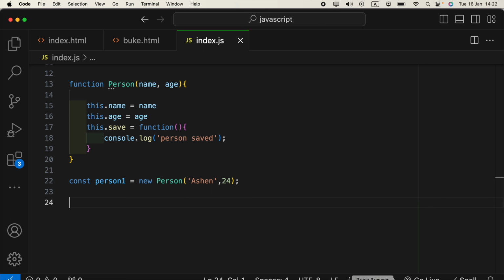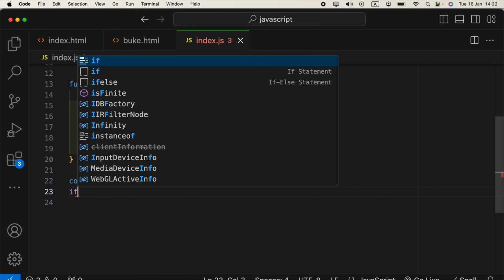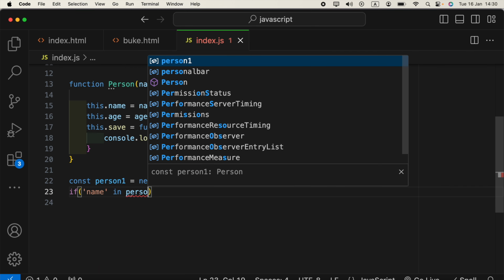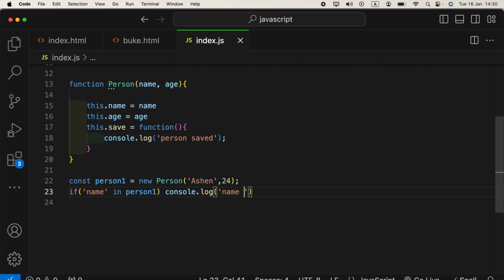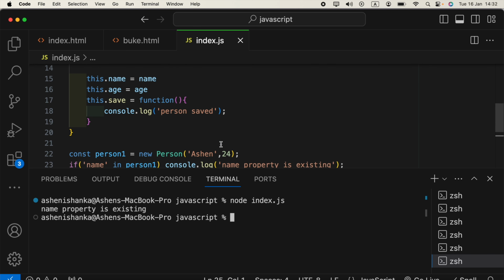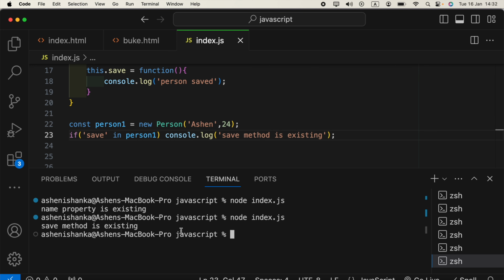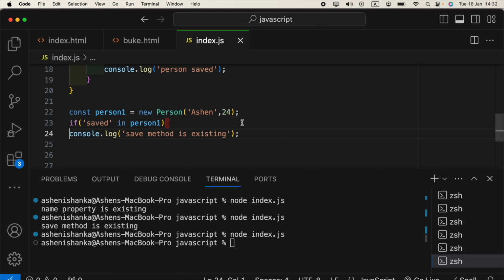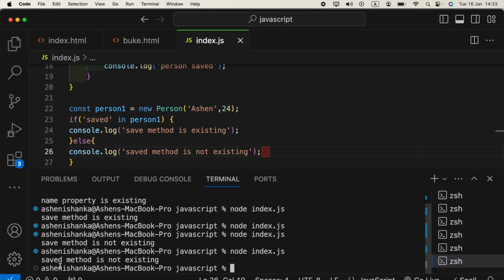How to Check if a Property or Method Exists in a JavaScript Object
Learn the ins and outs of checking for the existence of properties or methods in a JavaScript object. This tutorial guides you through effective methods to determine whether a specific property or method is present, helping you build robust and error-resistant code. Enhance your JavaScript skills and ensure your code is equipped to handle diverse scenarios. Watch now to master this crucial aspect of object-oriented programming in JavaScript! 🚀